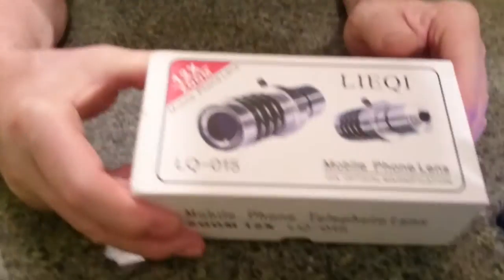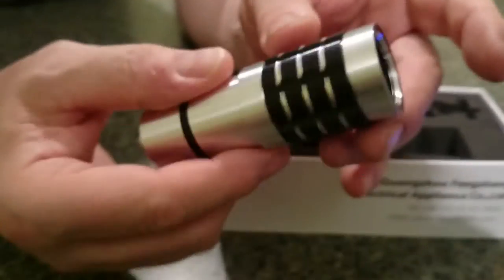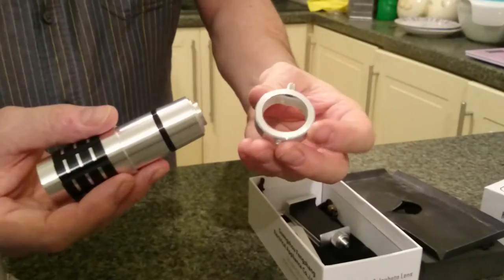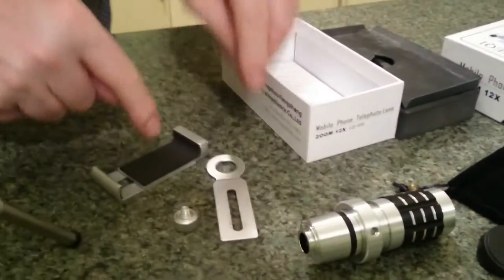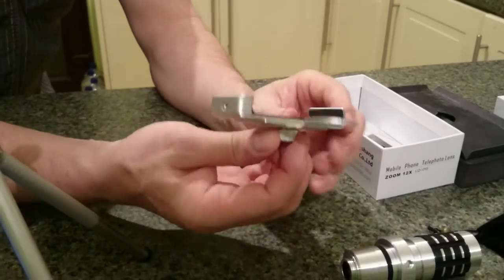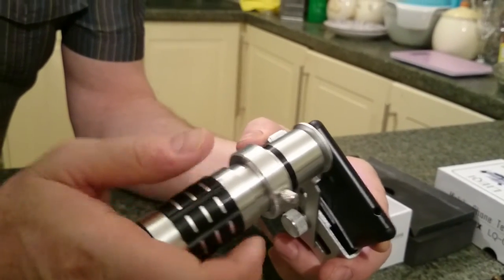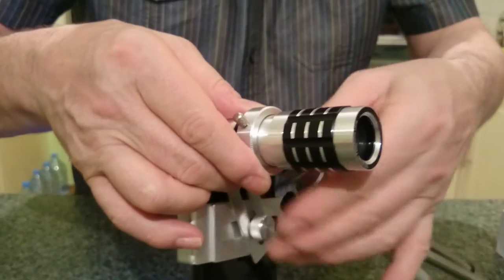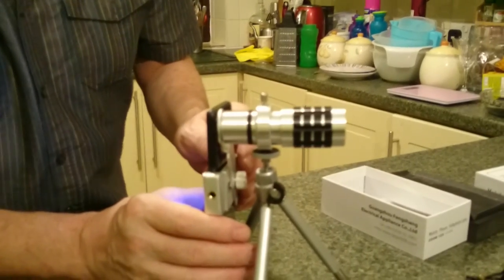12 x Zoom Lens for Smartphone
The short demonstration of a 12 x zoom device which will fit virtually any smartphone or iPhone.